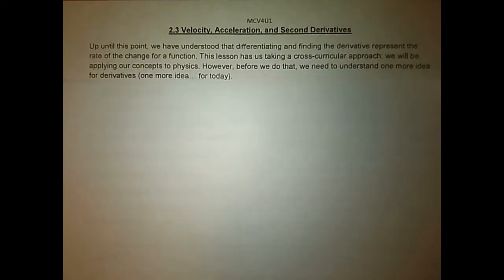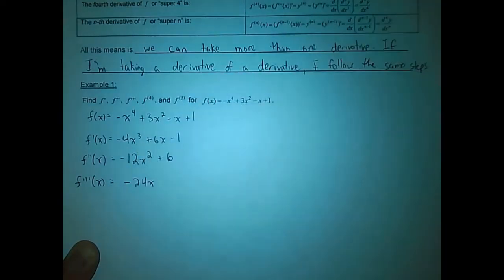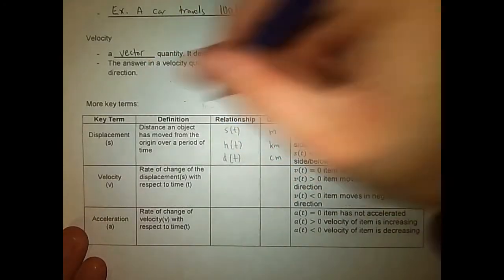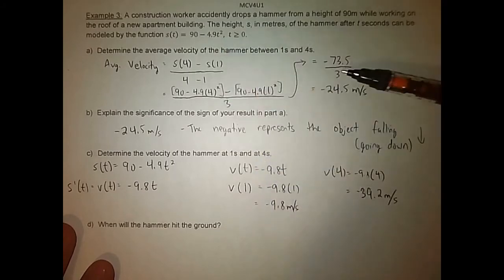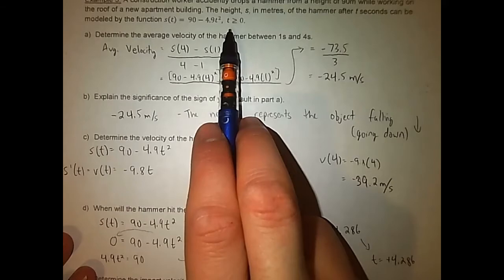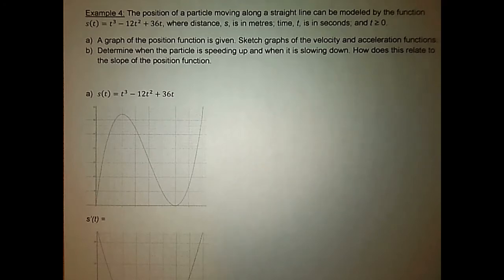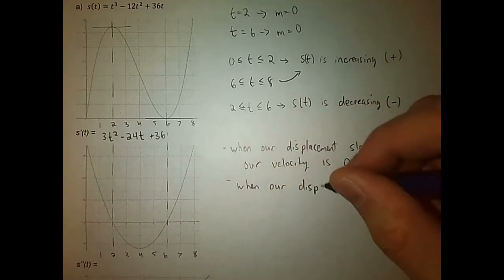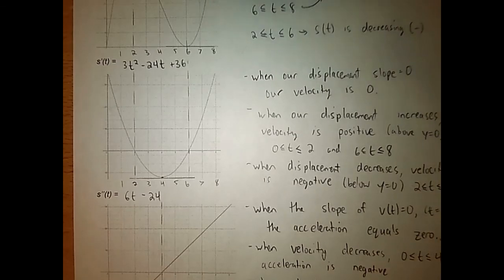MCV4U1 - 2.3 Notes